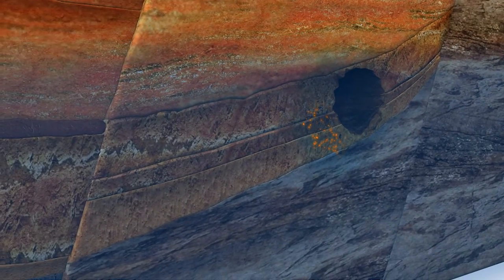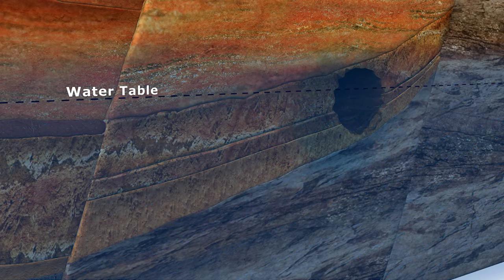Groundwater at the Nevada National Security Site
Groundwater at the Nevada National Security Site (NNSS) provides an overview of how scientists today know that the public is protected from accessing groundwater affected by 828 historic underground nuclear tests.  To learn more about the NNSS groundwater characterization program, (approval Log No. 2016-185)